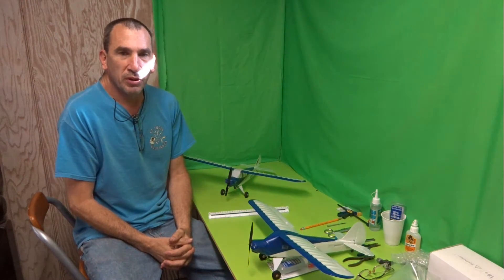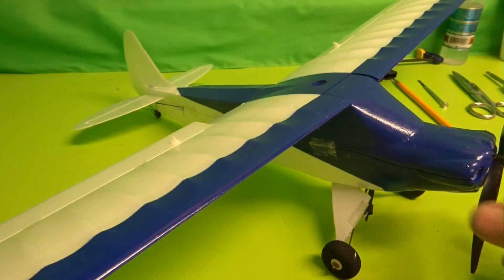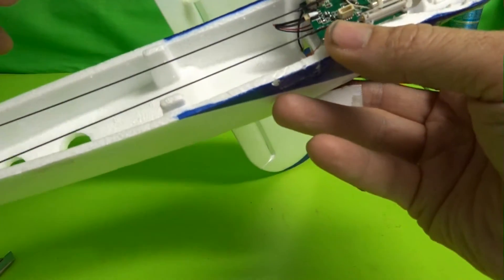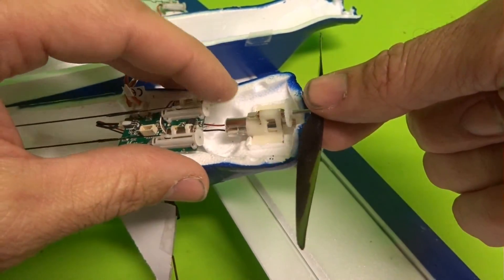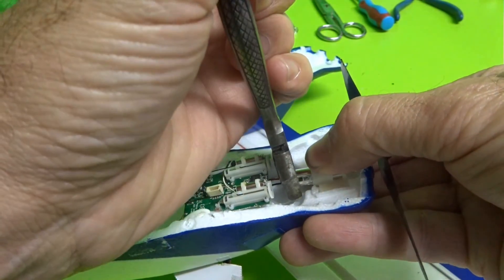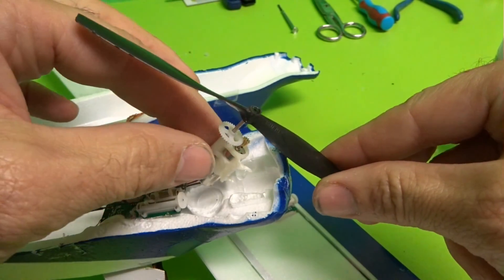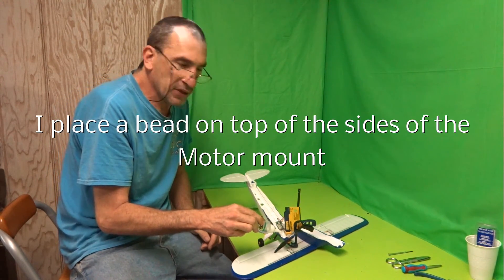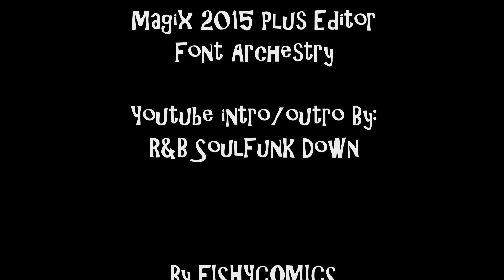Hobbyzone Sport Cub S motor Mount repair tutorial